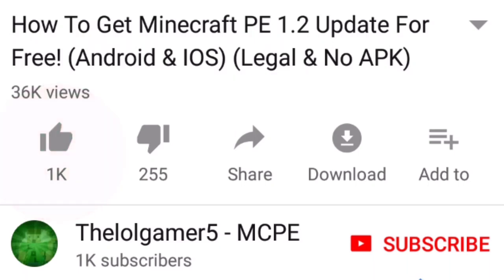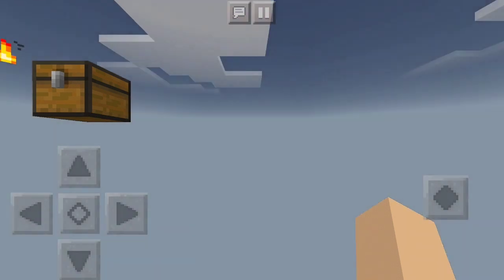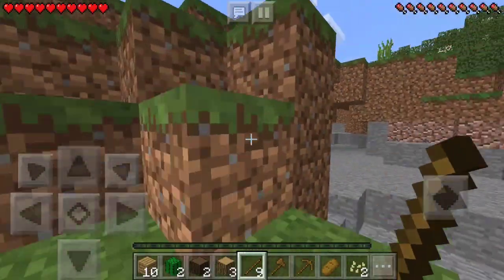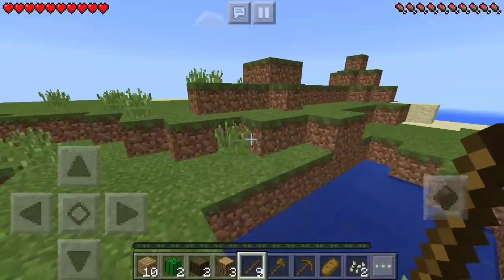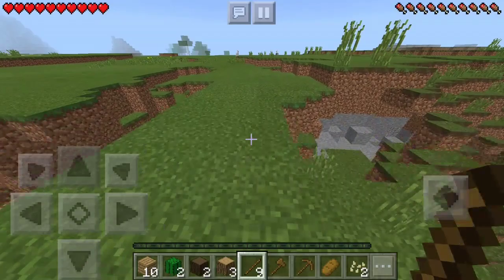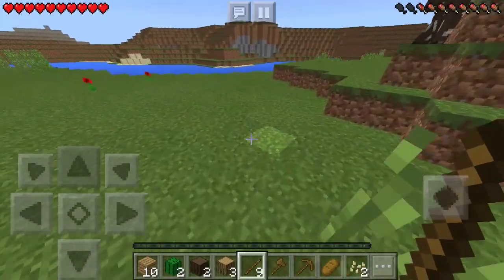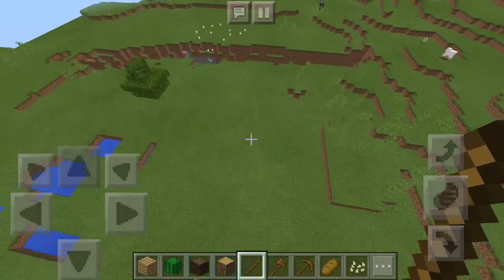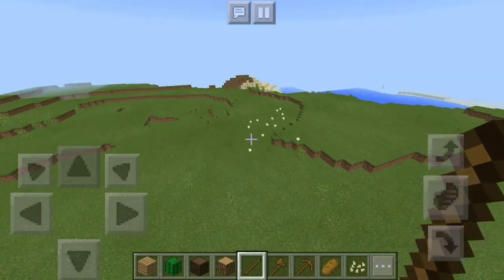Is Slendrina On This Scary Minecraft World? (Minecraft PE Slendrina Seed)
Seed: Slendrina